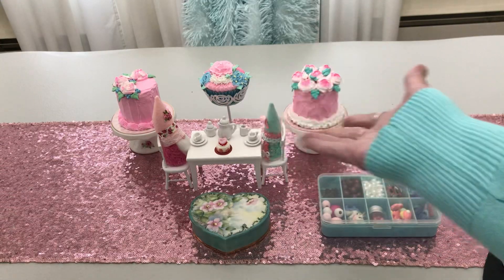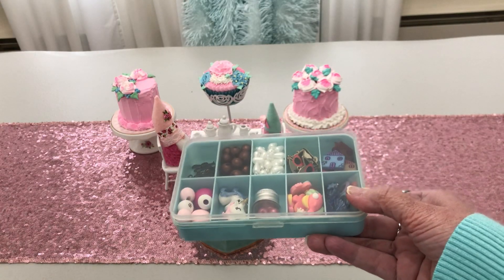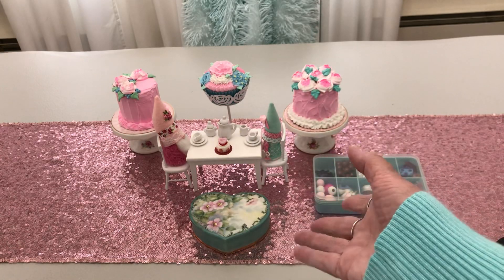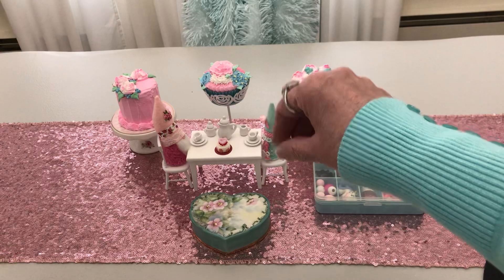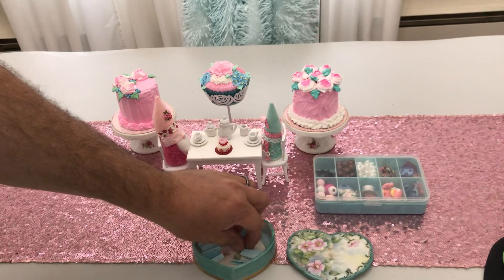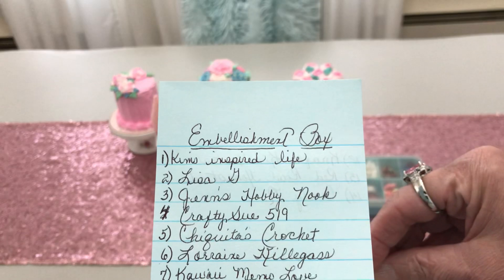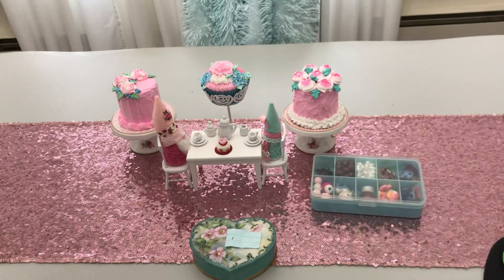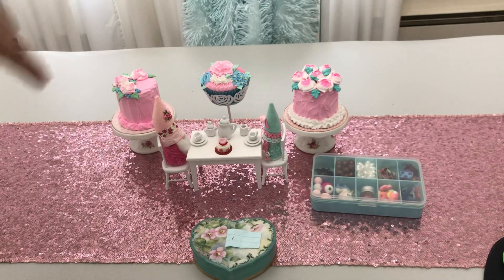The Winner of the Embellishment Box Is Picked!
Hello everyone and welcome!  Handsome picked the winner of the small embellishment box, and the winner is...